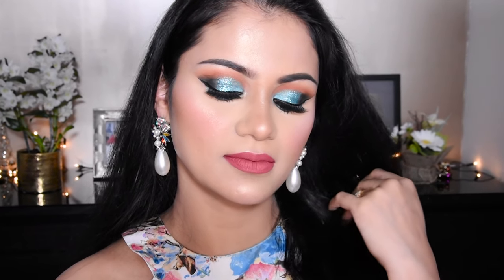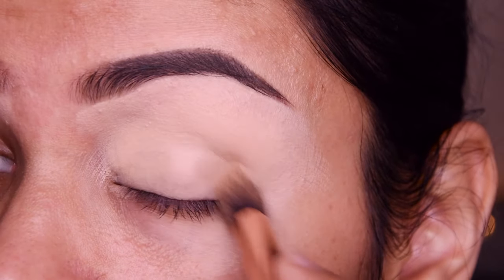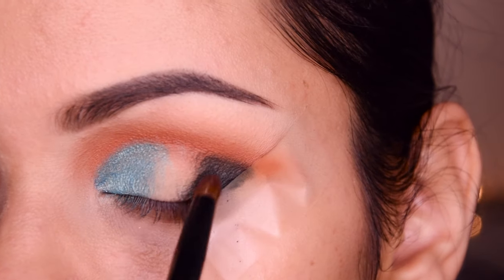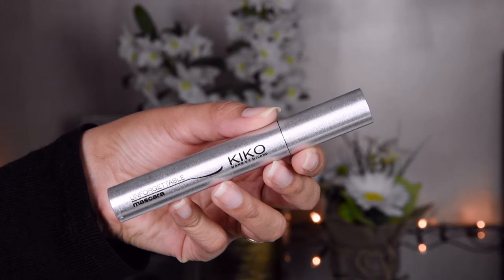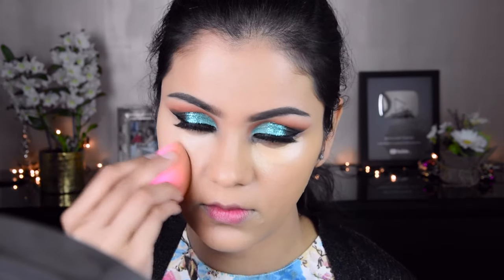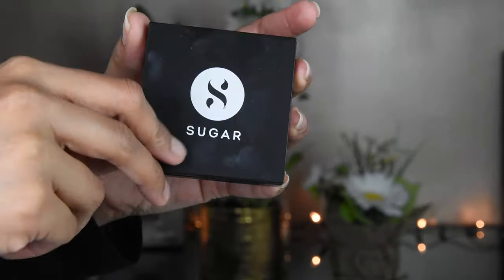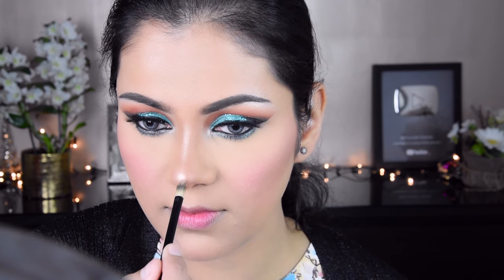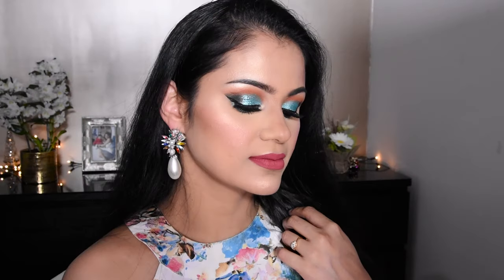HD MAKEUP कैसे करें?क्या प्रोडक्ट्स चाहिए? FULL Face HD Indian Party Makeup Tutorial Smokey Eyes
Namaste in this video I will show you how to do HD Makeup and what products you will need to do it. I have done a deep teal glittery eye makeup and paired it with pink lipstick. Hope you guys like it :)

PRODUCTS USED:

Benefit Tinted eyebrow pomade 4.5
Loreal More Than Concealer 328 Biscuit
Morphe Jaclyn Hill Eyeshadow palette
Nyx Glitter glue
Makeup revolution Pressed glitter palette Abra Ka Dabra
Elf liquid ink eyeliner Black
Kiko Milano Unforgettable mascara
Benefit Pore Professional primer
Nyx HD Studio photogenic foundation 104 Sand Beige
Nyx HD Studio photogenic concealer CW 05
Makeup revolution loose banana powder
Sugar contour stick Fawn First 01
Sugar compact Coccocino
Benefit eye pencil black Bad Girl Bang!
Benefit Blush, Highlight and Bronzer palette Cheekleaders Pink Squad
Milani amore matte lip creme Loved
Nyx Powder puff lipstick Prank call

Eye lense: Air optix Sterling grey color